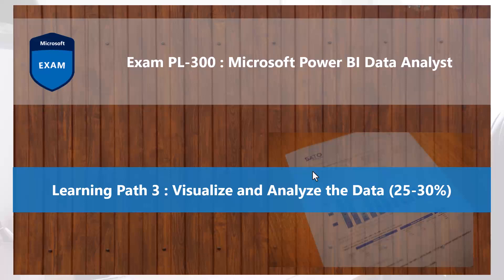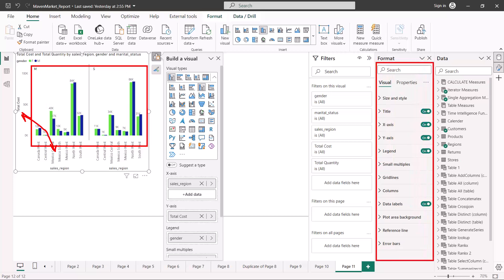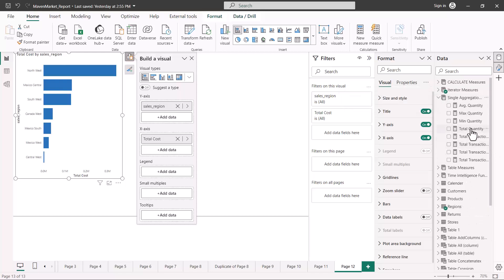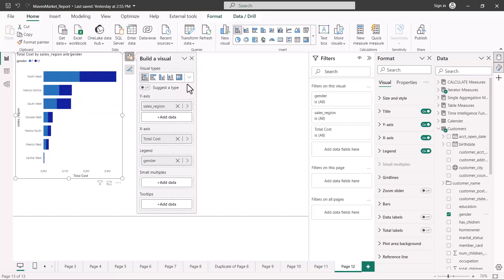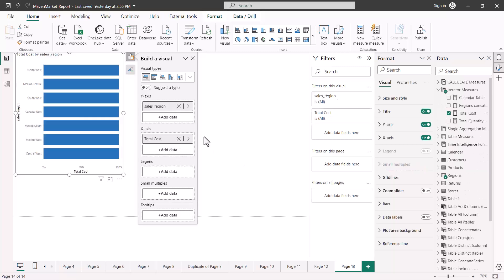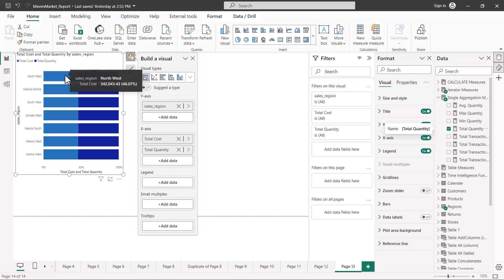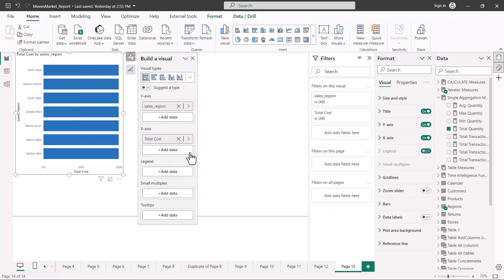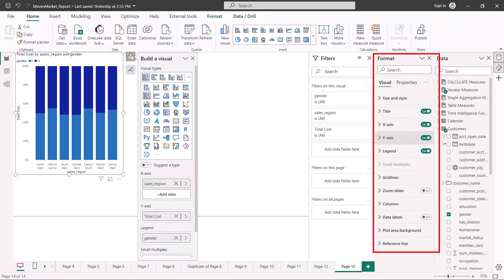68. Crack the Power BI PL-300 Exam Preparation - Format and configure visualizations - Part 2